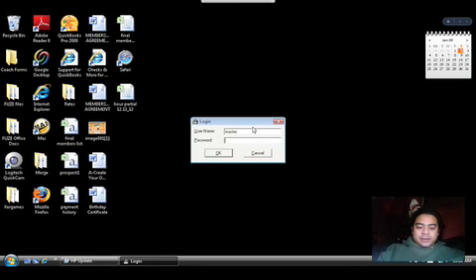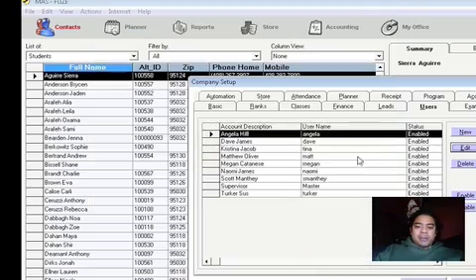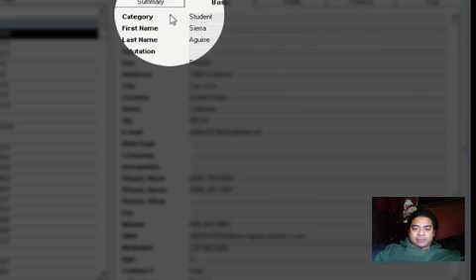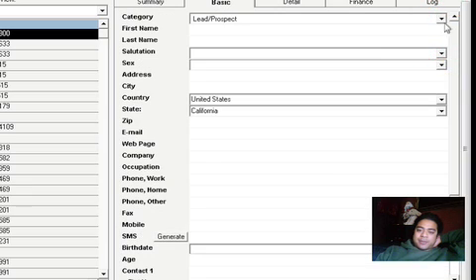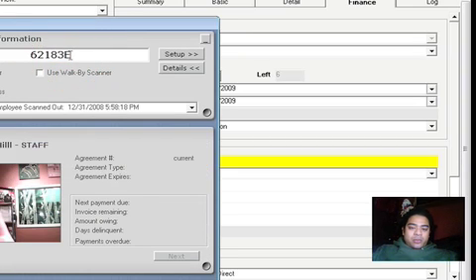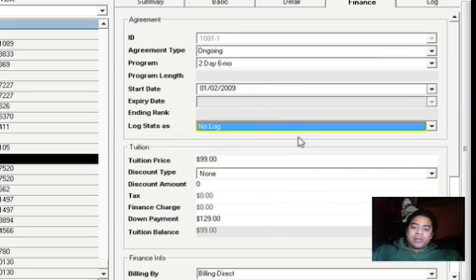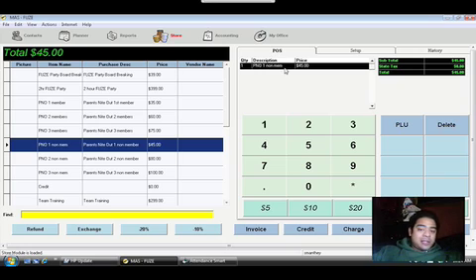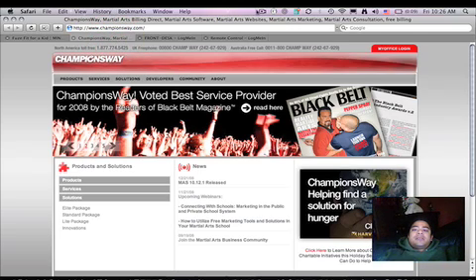Pt2 - Mind Body online vs Champions Way MAS- Gym management software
Mind Body online vs Champions WayScreen shots and the back end of both mindbodyonline.com and championsway.com. Mind body is online and MAS is an application, but will soon move online. Pros and cons of each system. I have used both and explain what they are good for. Gyms, personal training, yoga, martial arts, dance, massage, salons -  Billing, POS, CRM, Attendance, Payroll, Sign UP, check in. MAS- Gym management software  pt 2